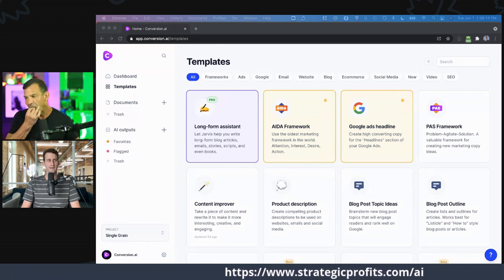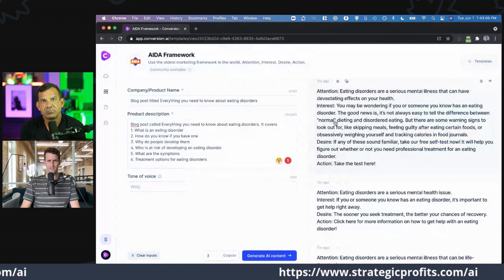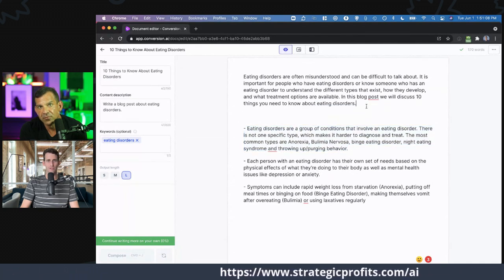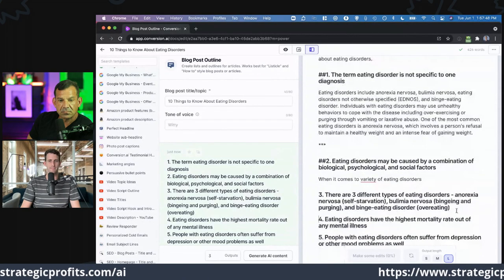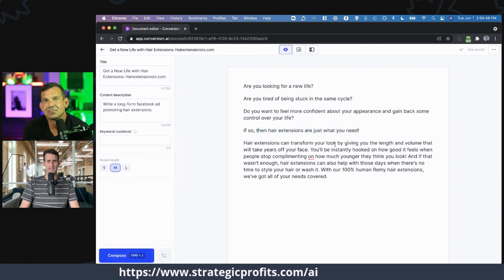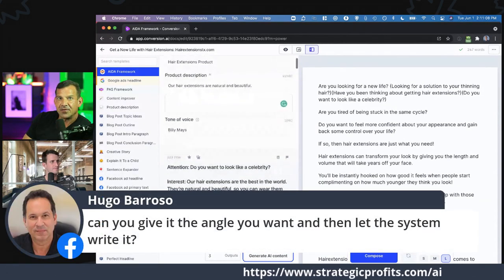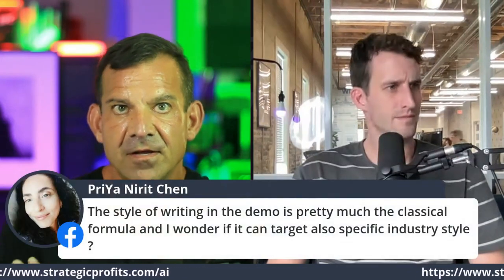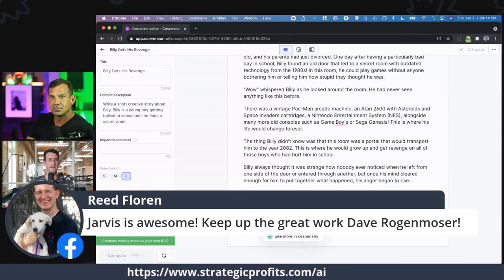Conversion.ai Review & Tutorial: can this AI Copywriting Software REALLY write BETTER than Humans?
Conversion.ai is a copywriting tool that uses artificial intelligence technology to write high-converting copy for your ads, emails, landing pages, product descriptions, website headlines, social media posts, blog posts, listings, and much more, as Dave Rogenmoser (CEO & Co-founder at Conversion.ai) shows step-by-step in this video.

WHAT DOES CONVERSION.AI CAN DO FOR YOU?

✅ Save hours writing clever, original content
Tired of spending hours writing and revising copy? Start with Conversion.ai – you may not even need editing!

✅ End writer's block forever with ideas with a robot
We've all been there – the infamous blank screen. Stir up inspiration with Conversion.ai.

✅ Generate dozens of relevant headlines
Input a little about your product and Conversion.ai instantly creates usable headlines.

✅ Easily adjust the tone to your brand's voice
Why so serious? Give your copy some flavor with a new tone, like funny or intelligent.

✅ Translate your content to 11+ languages
Paste your content, select a new language, and voilà – your email, post, or ad is now written perfectly for your audience.

WHO IS CONVERSION.AI A PERFECT FIT FOR?

💡 Entrepreneurs (who want to automate their copywriting to get back to scaling their business).

💡 Marketers (who want to boost conversions on their ads, social, website, and emails).

💡 Agencies (who want to deliver work to their client in warp speed with help from Jarvis).

WHY CONVERSION.AI?

In order to generate high-quality content that captures attention and converts, it takes a skilled human being with years of experience in crafting compelling messages.

But now, thanks to Conversion.ai copywriters, this is no longer an issue. Trained by the best conversion experts in the world (including many who were formerly copywriters themselves), they can churn out compelling content at speeds unimaginable before. No one will ever know what was done behind the scenes – just like magic!